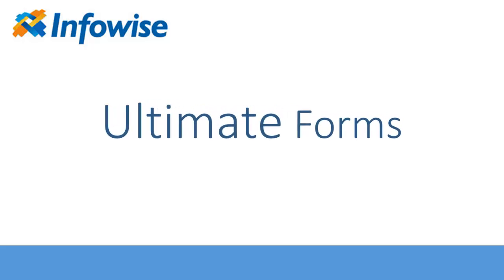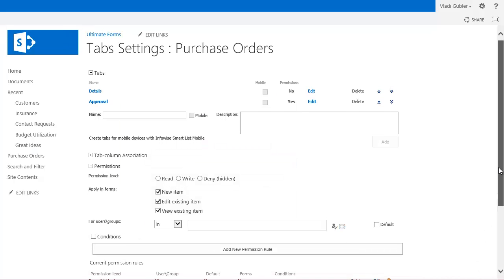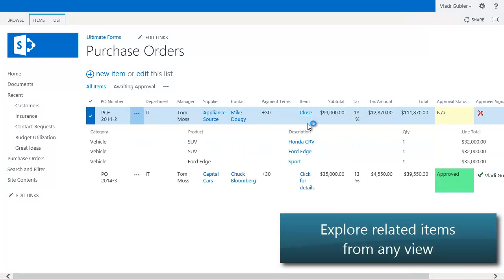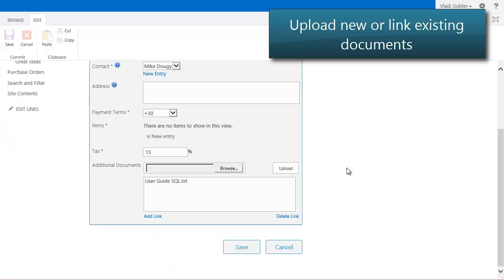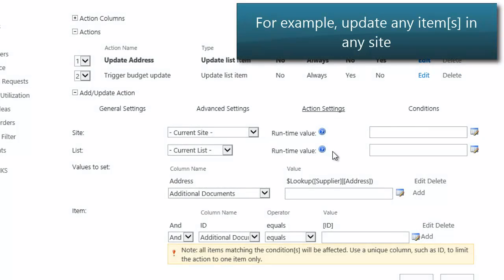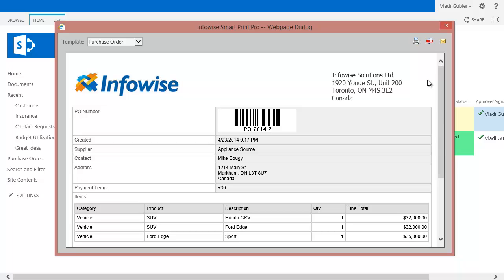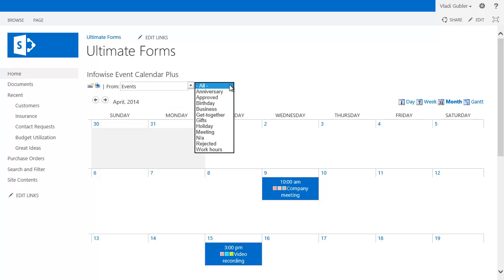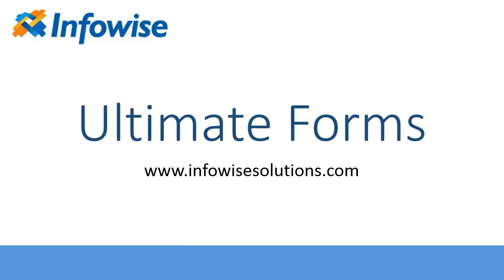Infowise Ultimate Forms full intro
Full introduction to Ultimate Forms capabilities, converting SharePoint lists into business applications.
Try Infowise Ultimate Forms now for 30 days and see how easy it is to build sophisticated business solutions using nothing but your browser, without a single line of code.